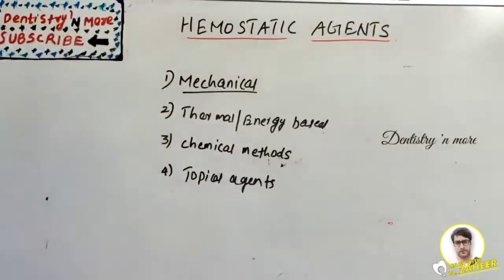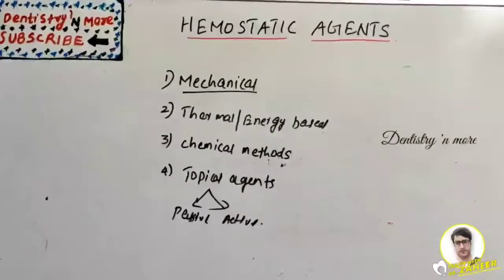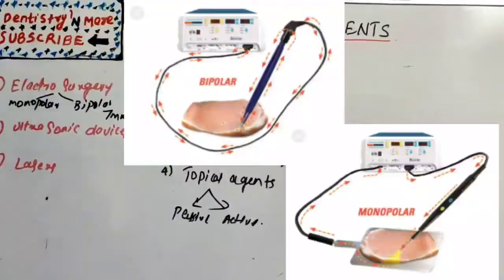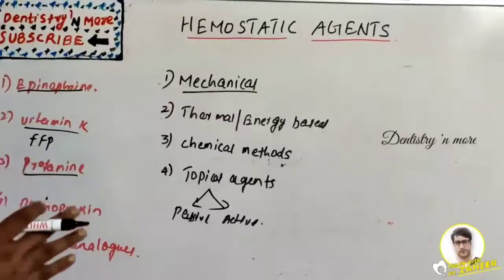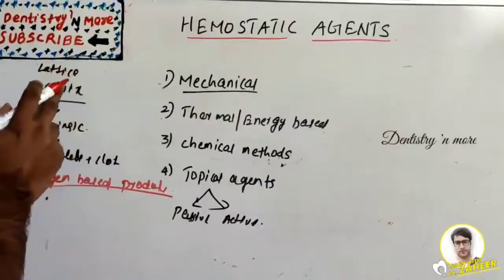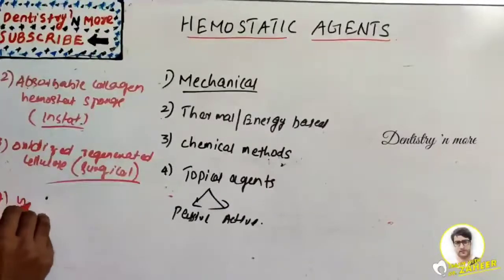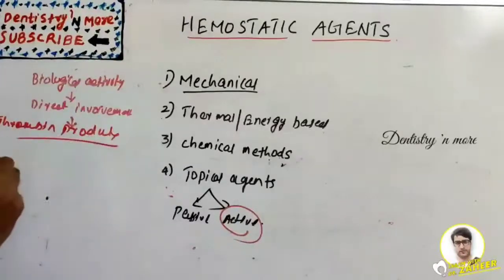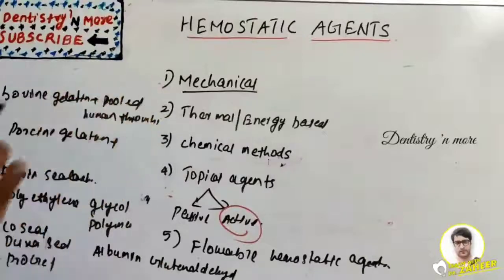HEMOSTATIC AGENTS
Anaphylaxis is a serious allergic reaction that is rapid in onset and may cause death. It typically causes more than one of the following: an itchy rash, throat or tongue swelling, shortness of breath, vomiting, lightheadedness, low blood pressure.These symptoms typically come on over minutes to hours.

Mic used

2)Oral medicine & Radilology

3)Oral pathology

4)Pedodontics

5)Orthodontics

6)Public health dentistry